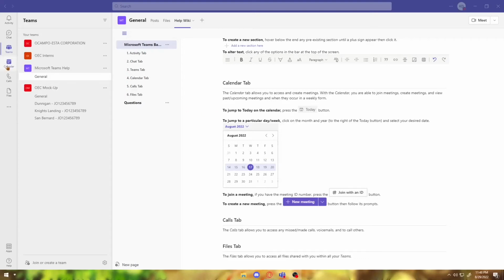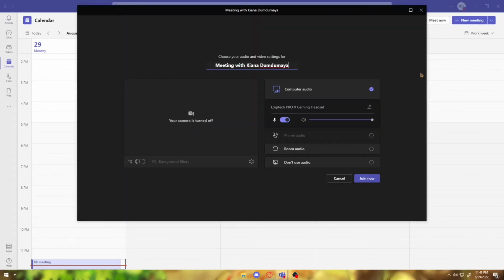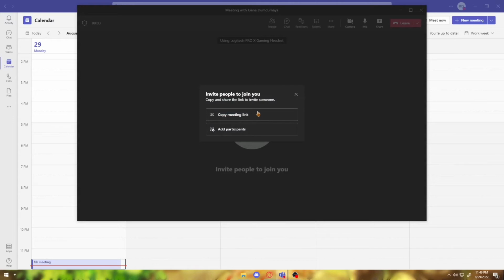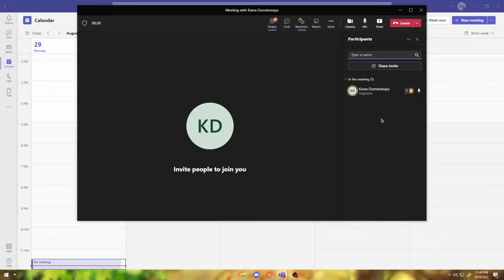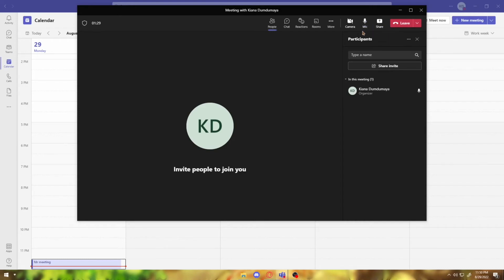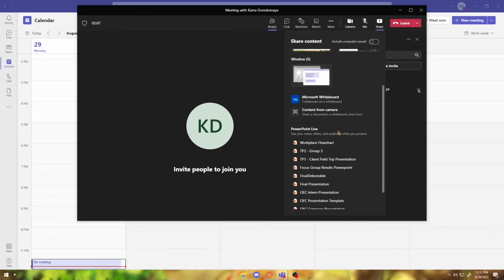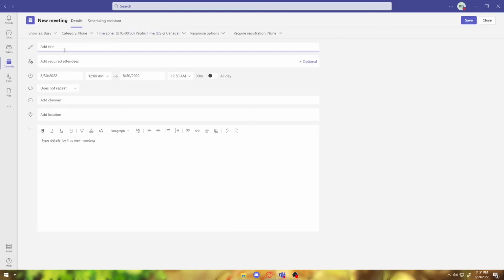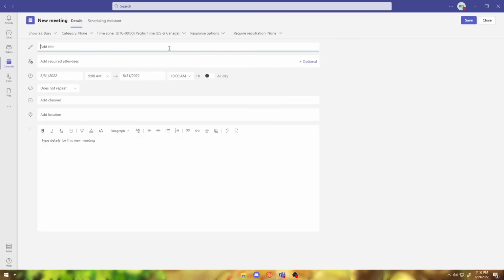Microsoft Teams Tutorials: Calendar Tab